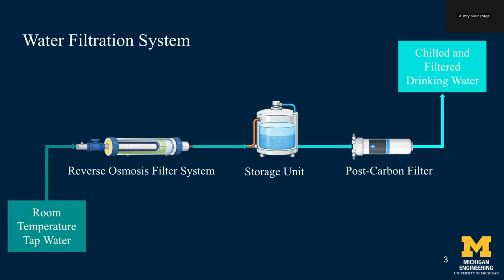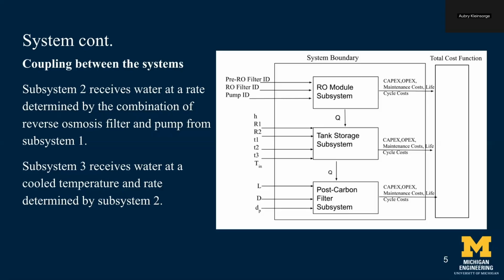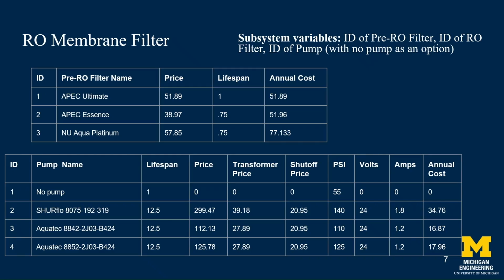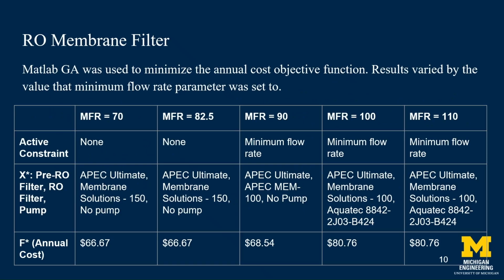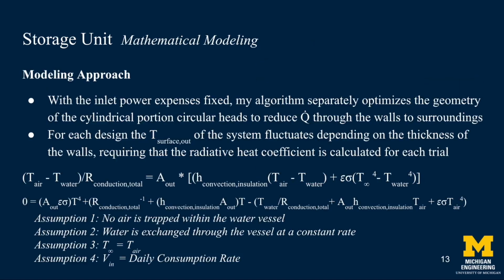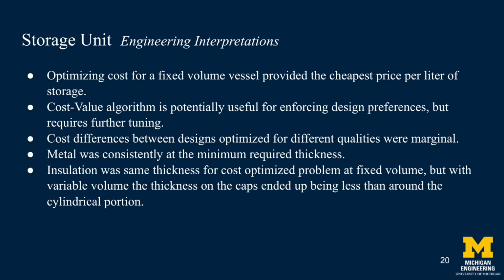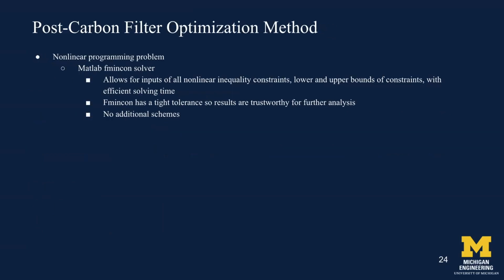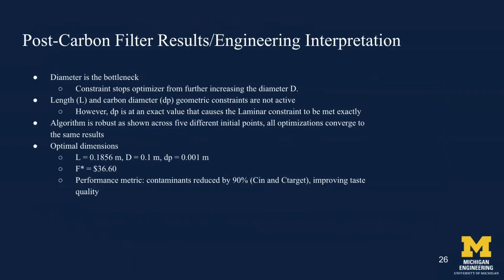UM DesOpt Winter2026 Interim Team 4